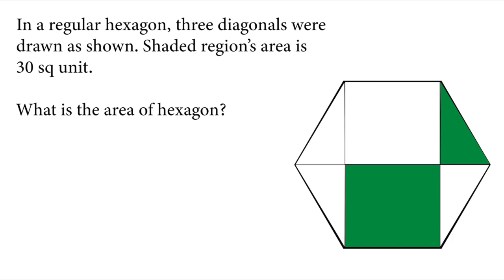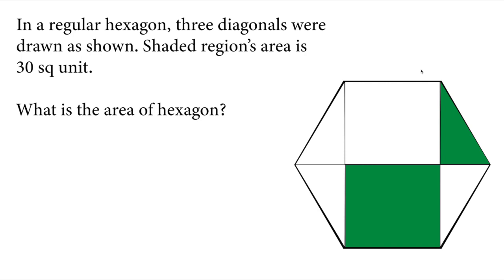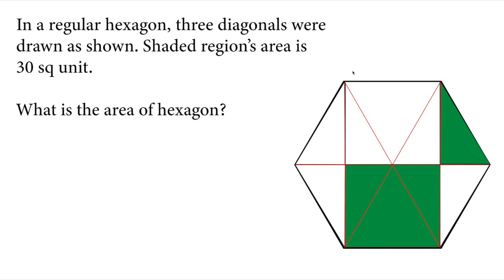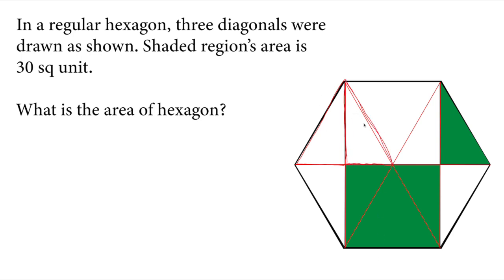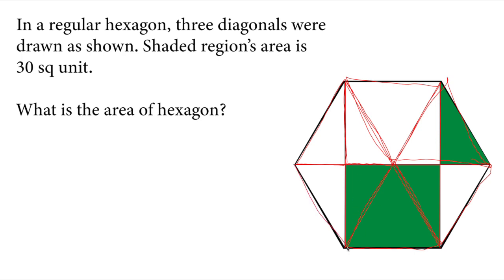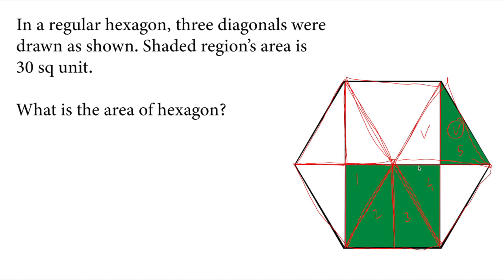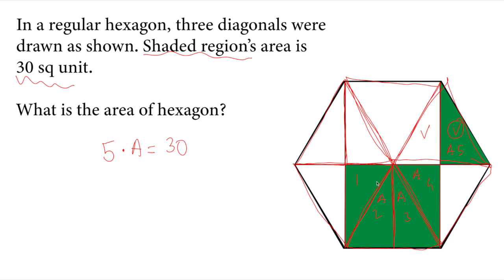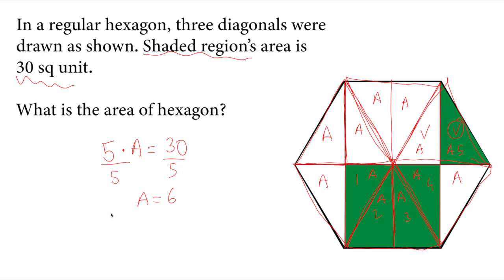Find the Area of Hexagon - 5th Grade Math Olympiad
"Finding the Shaded Area in a Hexagon" is a math tutorial video that teaches how to calculate the area of a shaded region in a hexagon. The video explains step by step how to identify the shaded part of the hexagon and how to calculate its area without using the formulas.

This video is part of the MathOlympiad series and is perfect for students who want to learn more about geometry and how to calculate areas of irregular shapes.